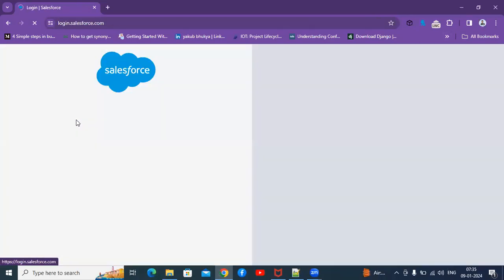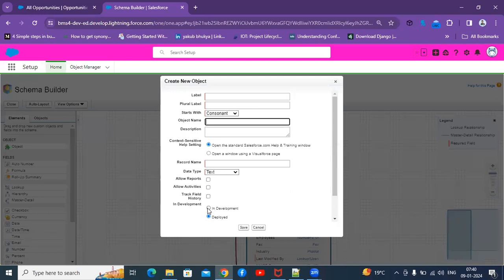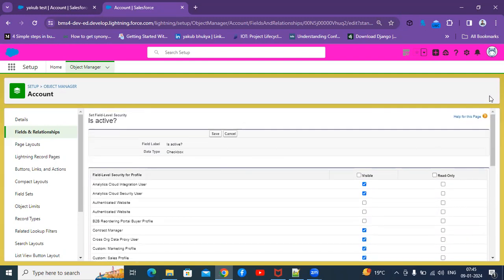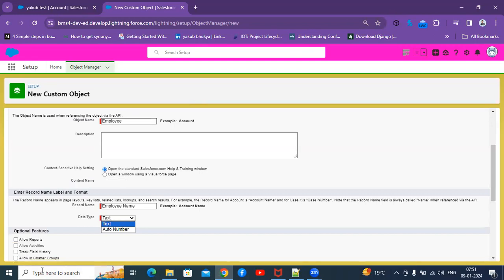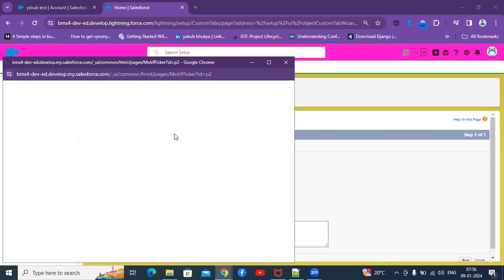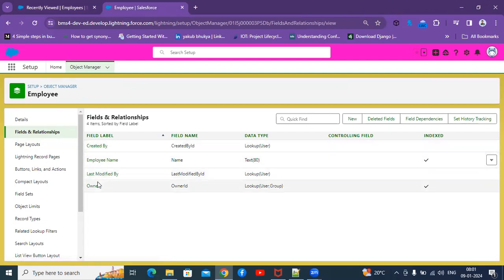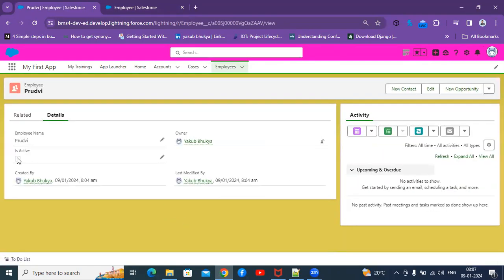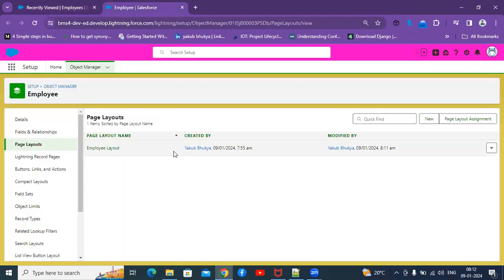9 Object Manager and Field Creation